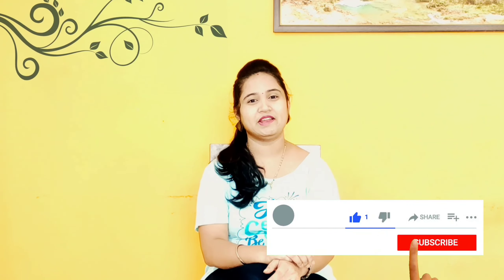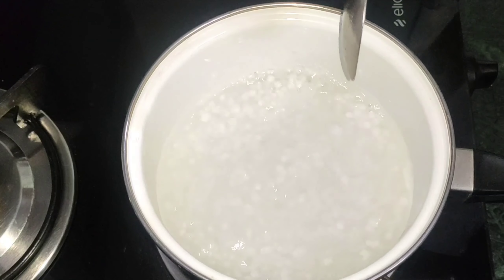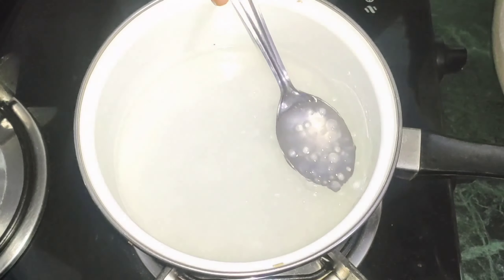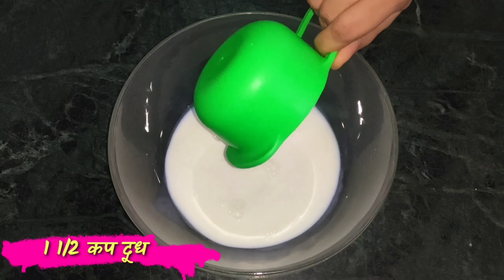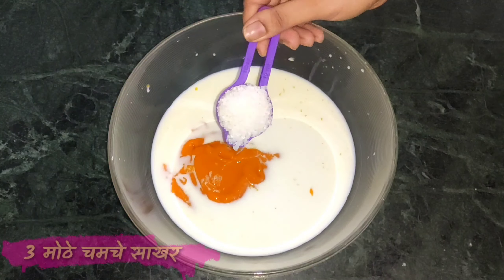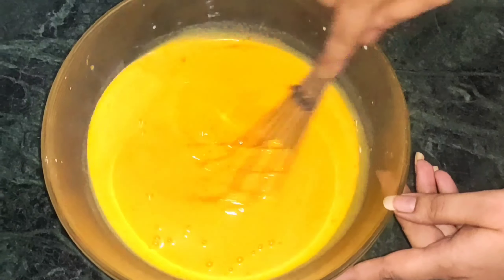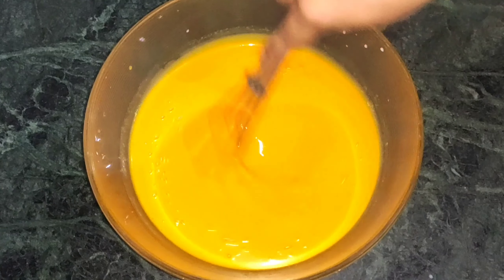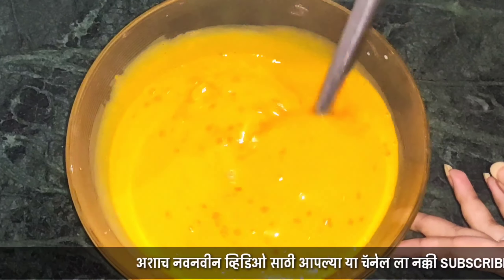Mango Sago salad | Sabudana mango pudding | Yummy & Quick Recipe | Pooja's Kitchen आणि बरंच काही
Mango Sago salad, Mango sabudana pudding -

साहित्य -

2 वाटी आंब्याच्या गर
3 चमचे साबुदाणा
1 1/2 कप थंड दूध
3 मोठे चमचे साखर
आंब्याच्या बारीक फोडी

if you are new to this channel

Also checkout other my homemade simple and easy recipe related video

Beauty tips video

Creativity Video